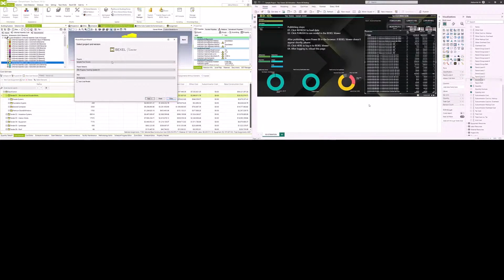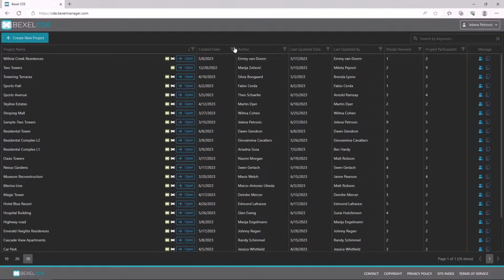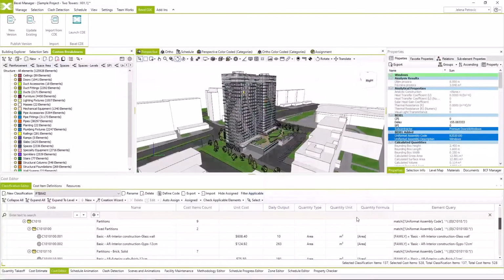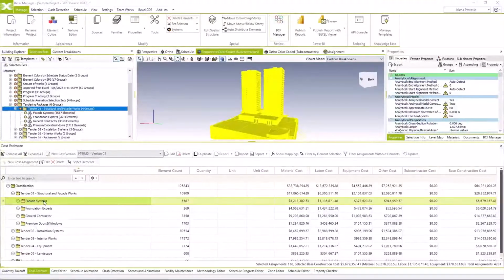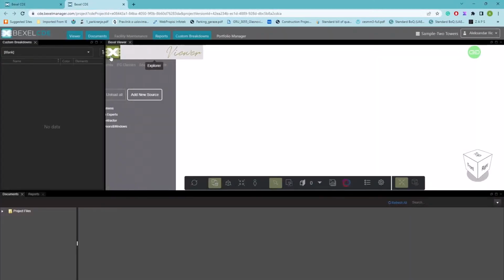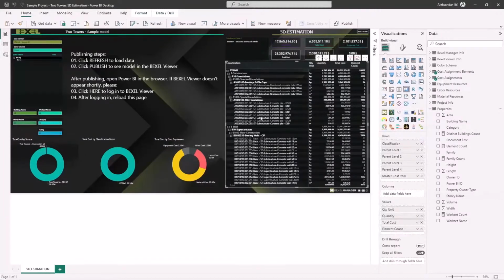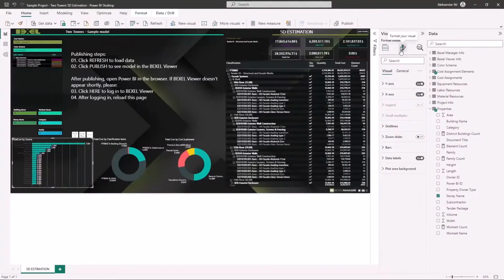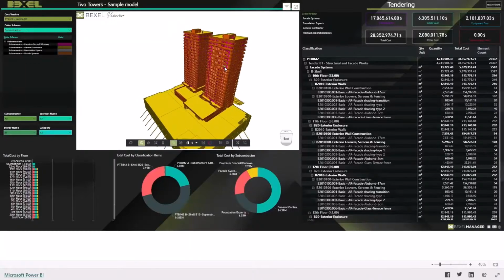Mastering BIM Data Vol 2 - Interactive BIM Dashboards - Cost Estimation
Make the most of BIM data with interactive PowerBI + BEXEL Viewer Dashboards!

Key Topics Covered:
📌 Leveraging BEXEL Manager
📌 BEXEL Manager Cost estimation analysis
📌 BEXEL CDE environment
📌 Interactive Power BI +BEXEL CDE Dashboards

0:00 Introduction
01:06 Topics for today’s Webinar
02:25 About BEXEL
03:24 BEXEL CDE  (common data environment) overview
08:53 Logging to BEXEL CDE
10:18 Creating a new BEXEL CDE project
12:30 Managing project versions, project users, their roles and permissions
14:38 Preparing and publishing the BEXEL Manager project version to BEXEL CDE
16:48 Creating a new Color-coded Custom breakdown
20:23 Cost classification overview
21:38 Cost estimation creation - Assigning cost classification to BIM model elements
23:52 Cost Estimation structure wizard - organize  cost assignment by different rules
26:38 Publish Power BI dashboard for tendering package
32:23 Upload Power BI + BEXEL CDE Report on BEXEL Docs
34:07 BEXEL CDE Collaboration
34:41 Adjust Power BI + BEXEL CDE dashboard
43:37 Adding additional data set to default power BI dashboard (transform data)
49:56 Changing the visual in Power BI
51:26 Modifying slicers in Power BI
54:03 Publishing Power BI Dashboard to web
54:39 Create a report on BEXEL CDE
55:25 Tendering Power BI + BEXEL CDE dashboard - overview
58:49 Outro